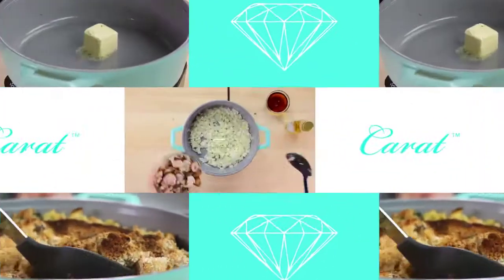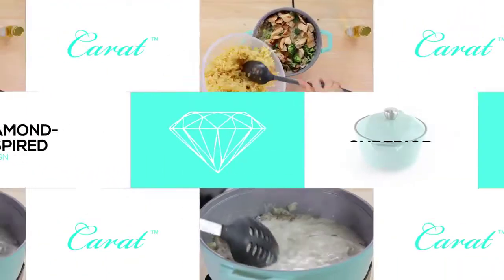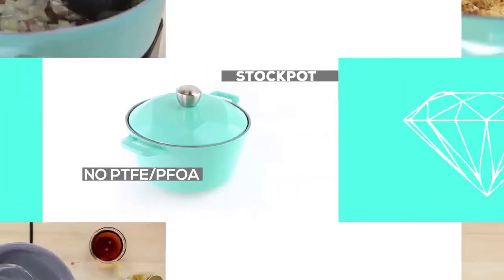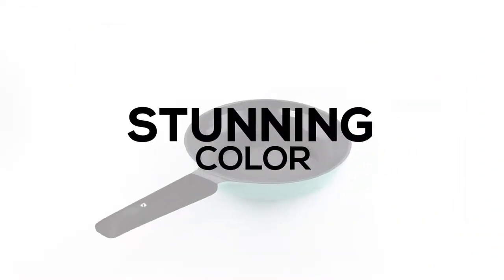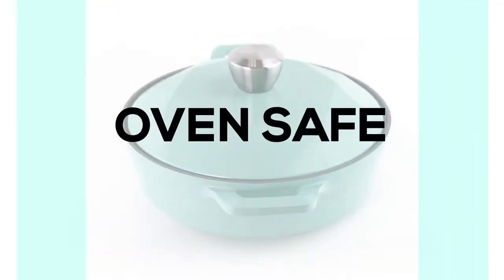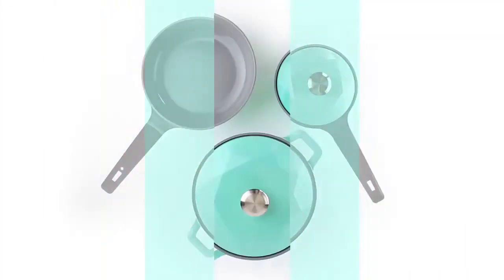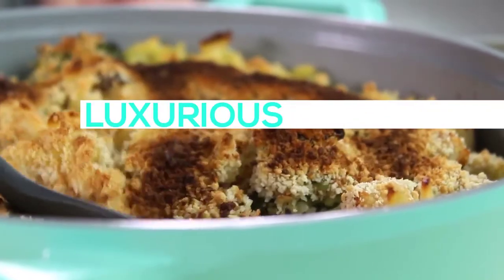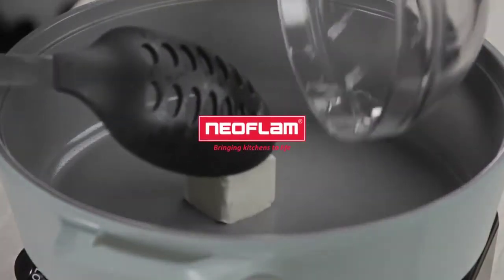Neoflam Carat cookware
Refined, finely cut and sophisticated. The diamond inspired Carat collection is guaranteed to be an instant classic. Every meal becomes a shining moment when Carat sets the stage. Feature neoflam Ecolon Natural Non-Stick ceramic coating the all-natural alternative to traditional chemically based non-stick coatings.